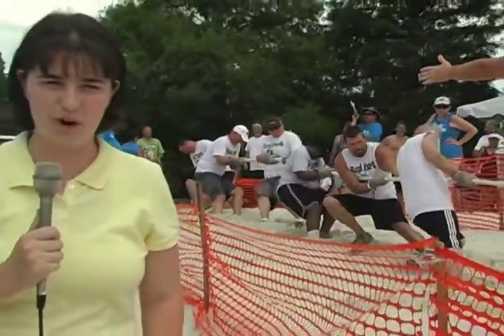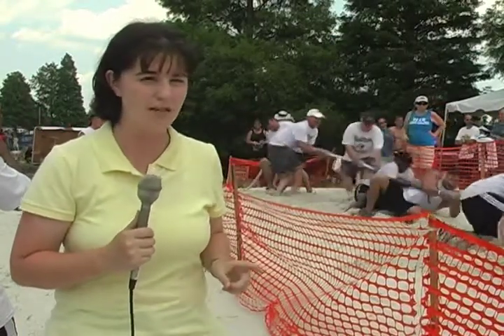Charity Challenge XXVI - Tug O' War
Directed, shot, and edited by Steven Davis.
July 2011.